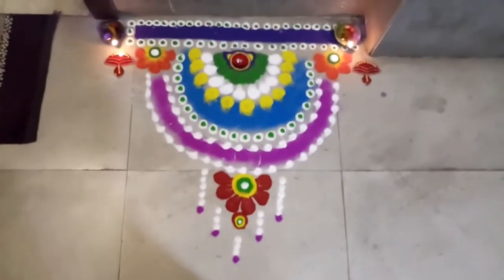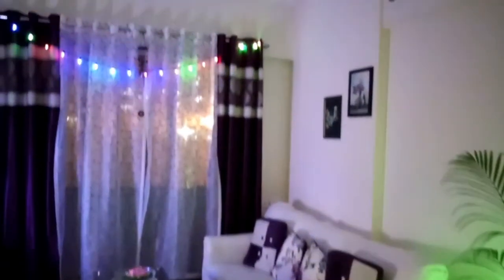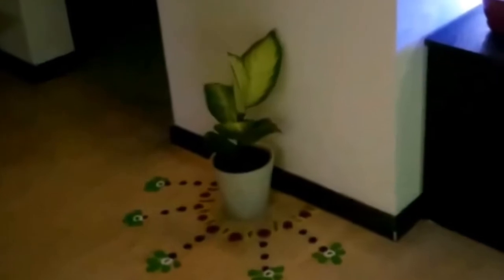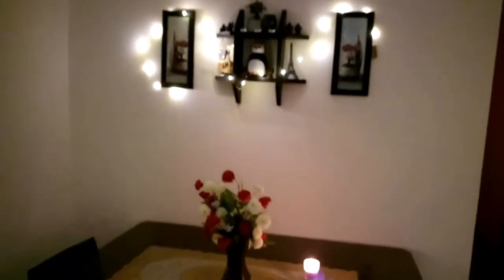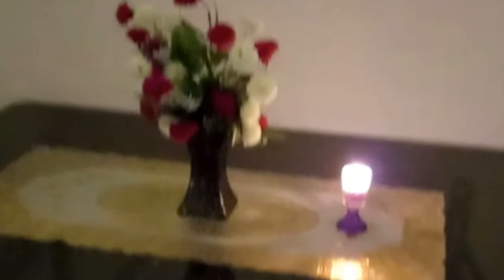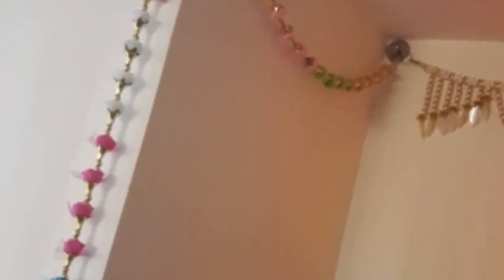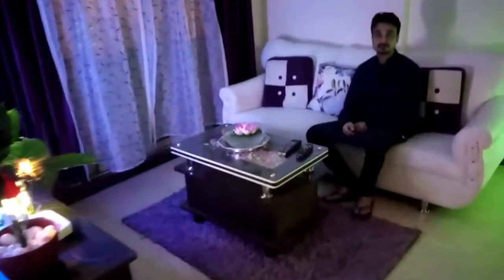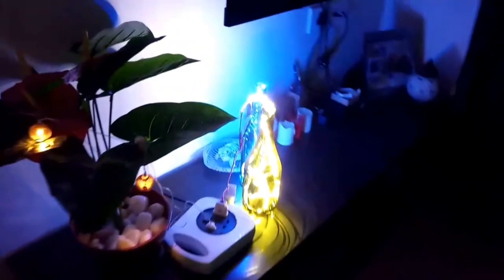Diwali Decoration 2020 | Home Decor Ideas | Through My Eyes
Hello guys, Happy Diwali. This video is about the Diwali decor at my home.

Please ignore the BG noises of kids and crackers.😁😁